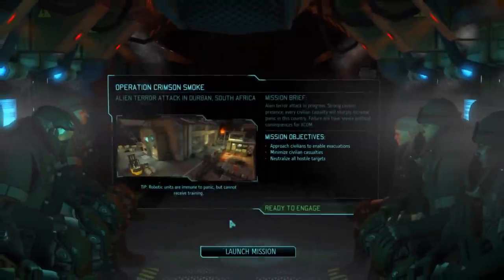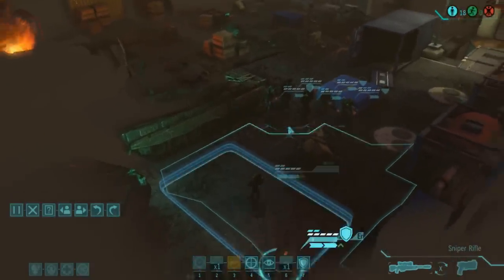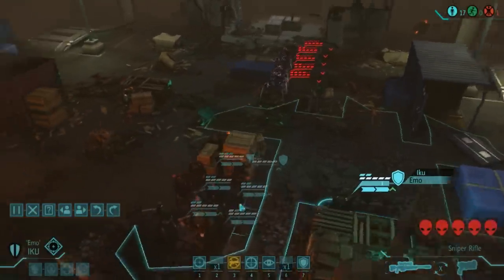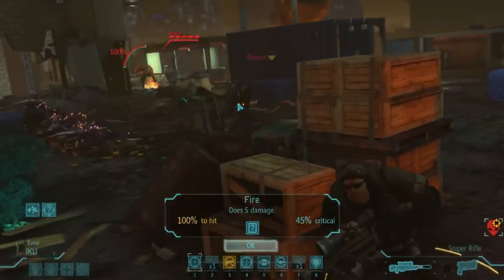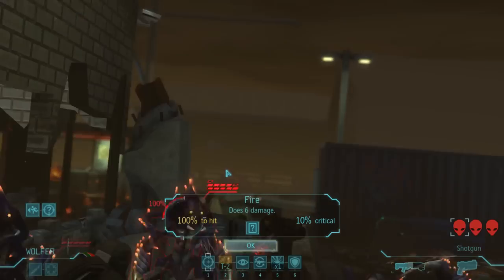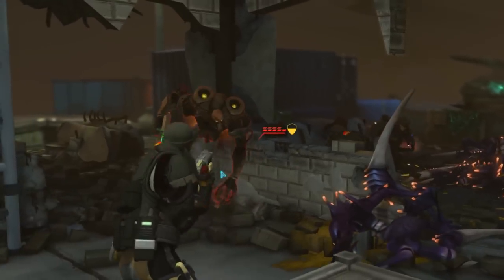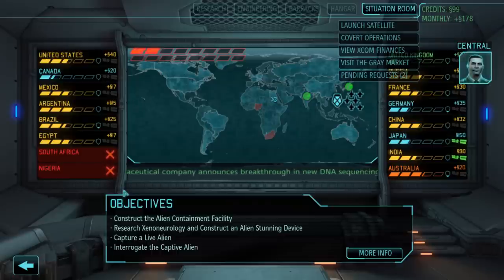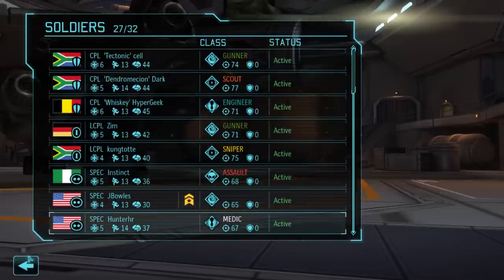XCOM: War Within - Live and Impossible S2 #23: Last Plane Out of Durban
Looking for a way to support me? for more info. Writhing in agony for more XCOM, more often? I stream live every Thursday at around 7 PM CST (USA time) - you can catch that and see an exact countdown to the start right

Love Ironman Impossible but hate not knowing why the next one isn't out yet? Follow XCOM Asia on Twitter for updates on video production progress and releases

Charlie's all over Durban, and we ain't sticking around. Strike-1 attempts to rescue as many civilians as they can in the latest merciless terror attack by alien forces, this time targeting South Africa. Will we save the country, or leave it a smoking ruin? Wait - what aren't you telling us, Commander?

Got a question or just have some feedback? Until next time, have a good one!

Long War is the creation of JohnnyLump and Amineri. You can find its page on the XCOM Mod Nexus here with a description of the changes it made to Enemy Unknown

To download the beta for Enemy Within, click the 'files' tab on the Long War Nexusmods page, then check the Optional Files section.

This video features Long War Beta 14. Check out the link above to keep up to date with all the latest betas and changes, or see the following link for a summary of changes that Beta 14 has brought.

"What Happened to the House" Theme - Stopwatch by Simon Webb & Simon Edwards

The constant support and feedback from the community that watches our content is what makes creating and uploading it always worth the while. I hope to give you more (and more regular) content soon.

Last but not least, a very special thanks to all the fantastic artists who've sent in so many wonderful pictures
For a look at the art created by our fans, check out my album

Additionally, the new Frag memorial pic is drawn by the very talented HardDraw. Fullsize